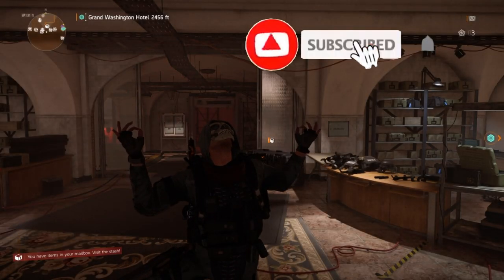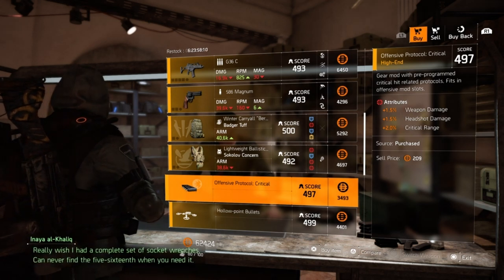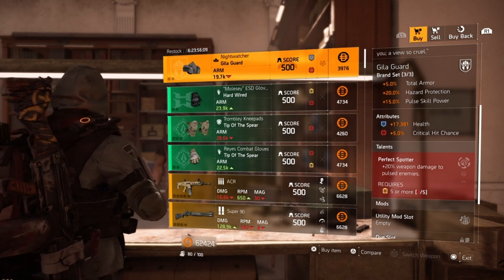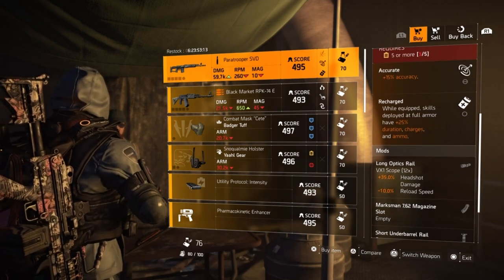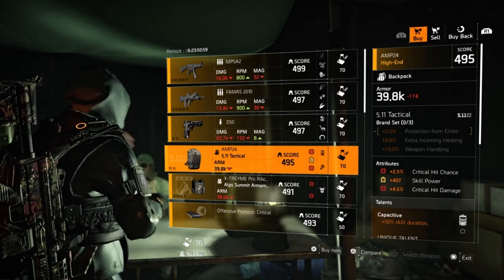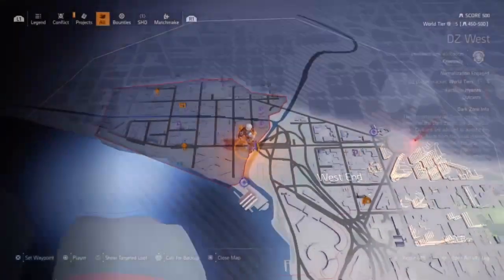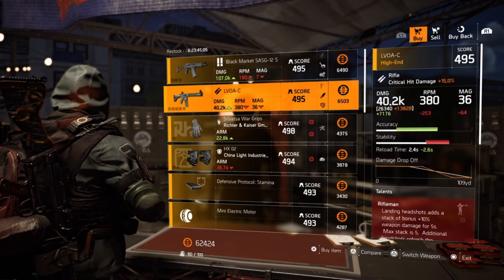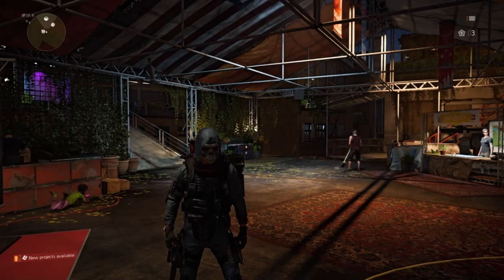The Division 2 - Complete Vendor Reset/January 28th